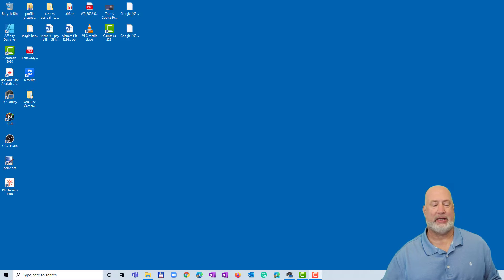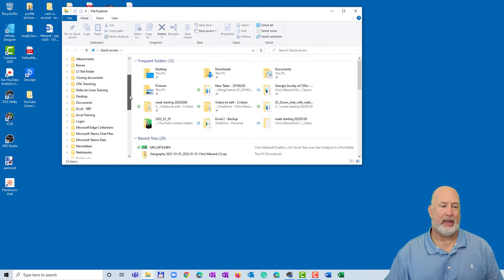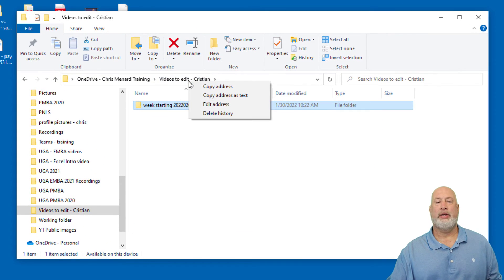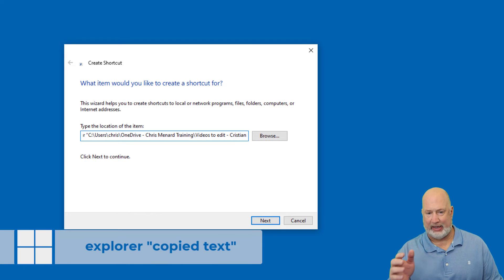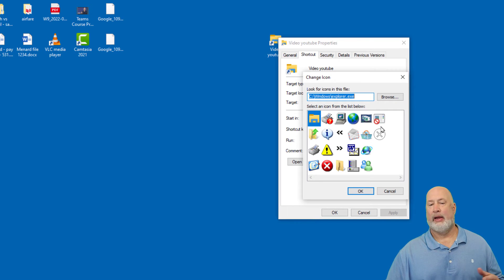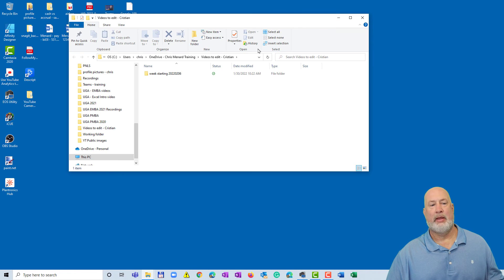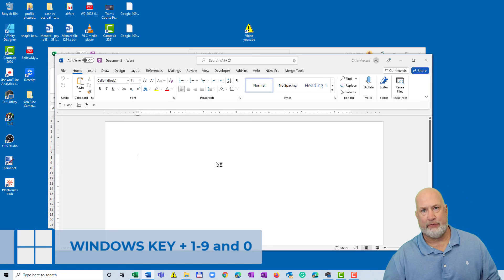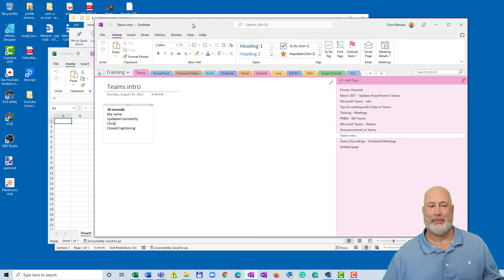Pin Cloud Folder Shortcuts to Windows Taskbar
The Windows taskbar allows shortcuts to be pinned, such as app icons and more. But it's a little unintuitive to add shortcuts to folders on cloud services there, such as if you want to click a shortcut on the Windows taskbar and have a folder open up on your computer on OneDrive, Dropbox, Google Drive and others.

In this video, I show you how to pin shortcuts to various apps and folders on the Windows taskbar but also a way to pin a shortcut that quickly opens up a folder synchronized to a cloud service, such as OneDrive, which I use a lot.

I walk you through the step by step process for creating the shortcut and placing it on your desktop and also on your taskbar.

Finally, we look at ways to use the keyboard to launch various shortcuts on your Windows taskbar with just a simple key press.

The tips in this video work in both Windows 10 and Windows 11.

Chapters:
00:00 Introduction
00:37 Adding simple app icons to taskbar
01:10 Add a OneDrive folder shortcut to taskbar
03:32 Change icon of a shortcut
03:58 Add cloud shortcut to the taskbar
04:36 Launch shortcuts with keyboard
06:06 Closing remarks

-- EQUIPMENT USED
○ My camera